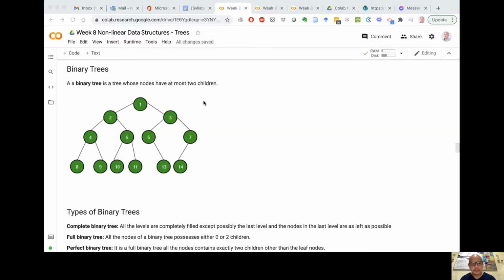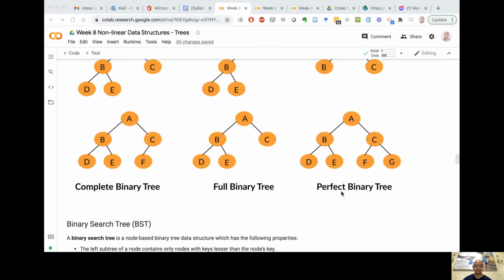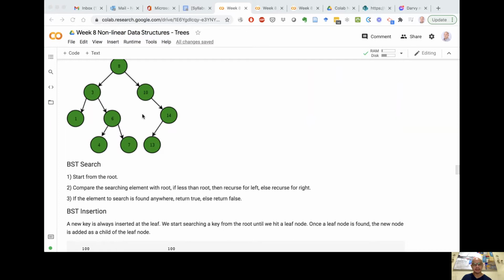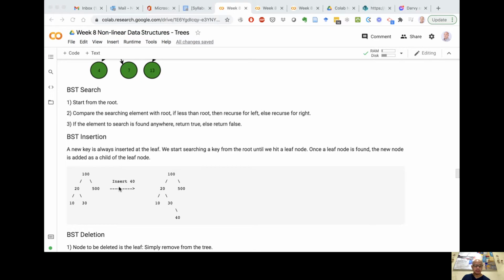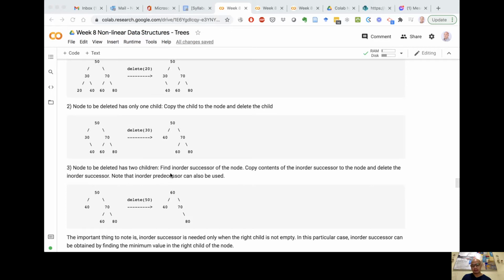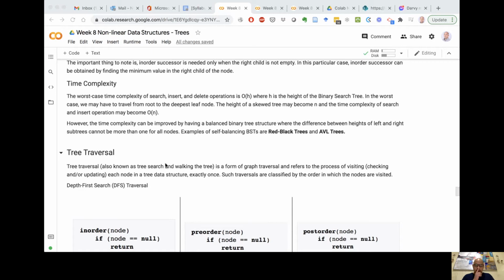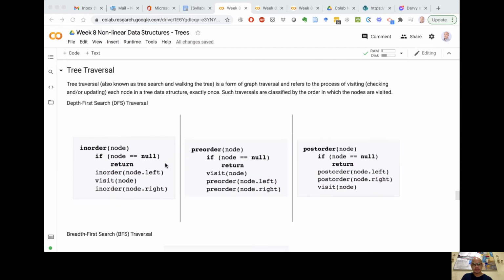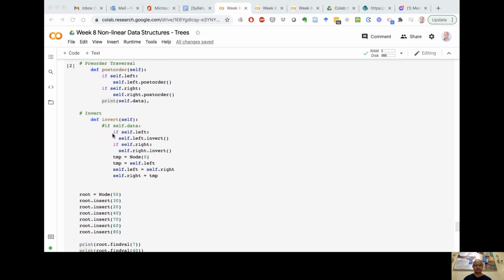Week 8 Part 1.2